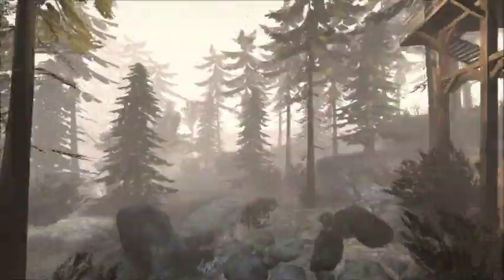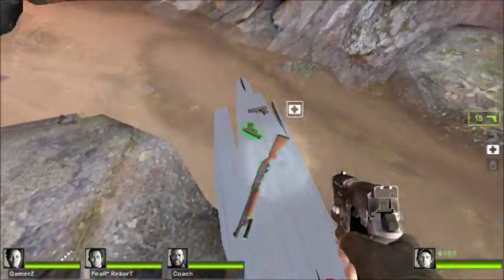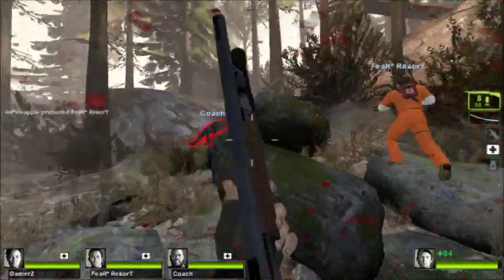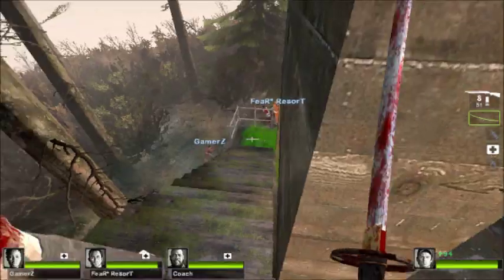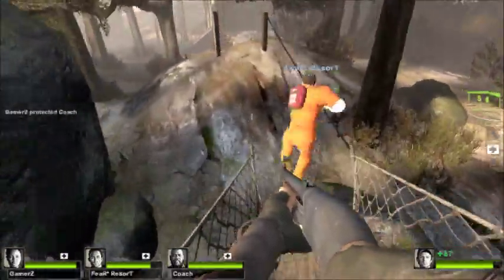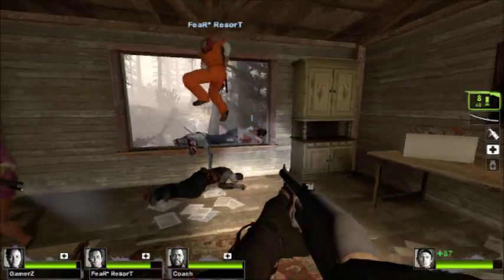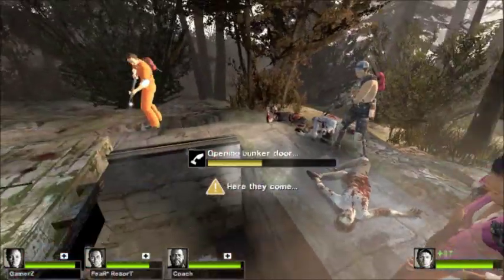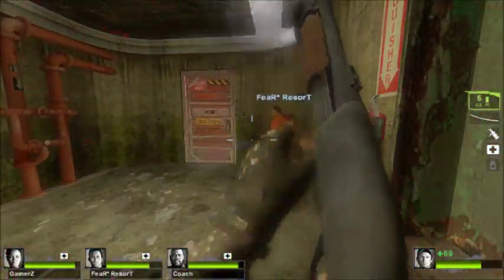Left 4 Dead 3 Beta | First Campaign Playthrough! | Part 1 (Cold Stream L4D2)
Hey everyone here is some Left 4 Dead 3 Beta Campaign. Hope everyone enjoys this Campaign. Post a Comment on what you want to see and if you enjoyed this video

Future Beta Updates : Characters, Special Infected, Maps, Guns

Characters :
"Ryan" as police man.
"Raúl" as convict
"Lindsey" as Business woman
"Splinter" as Dare Devil "Barbarian"

Special Infected :
"Rocker" Screamo guitarist zombie - when he screams it stuns you.
"Corpser" Grabs you from underground - Identified by mound of dirt.
"Boss" Zombie Boss that can revive dead zombies
"Butcher" Zombie Bosses Shield that can Bounce bullets back at you

Maps :
Unknown

Guns :
"P90" Faster shooting gun with fast reload and alot of ammo
"MOSSBERG 500A 12 GA." Pump action shotgun with fast reload
"WEATHERBY ATHENA 20GA. " Double Barrel with Custom Exectutions.

This is not Real Gameplay for L4D3, but it is a Beta map for L4D2 and its actually really good :p